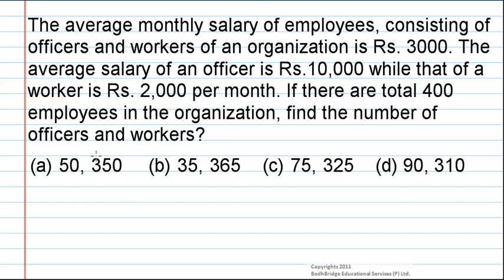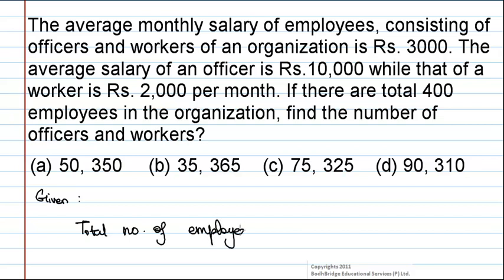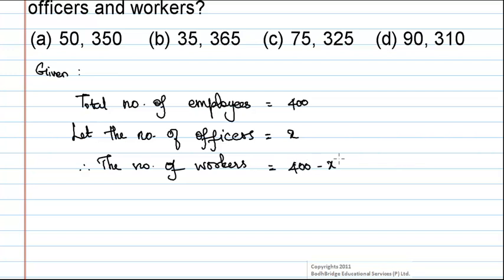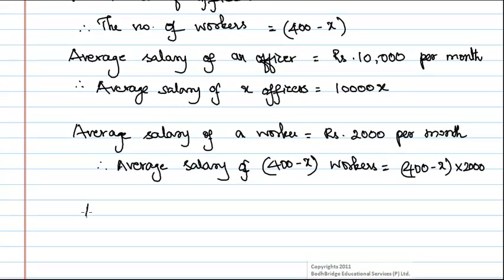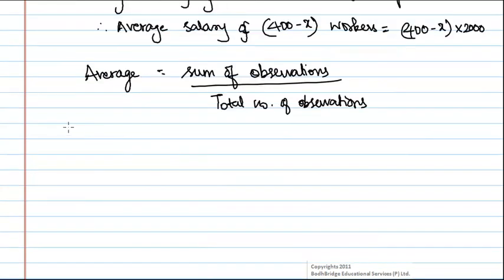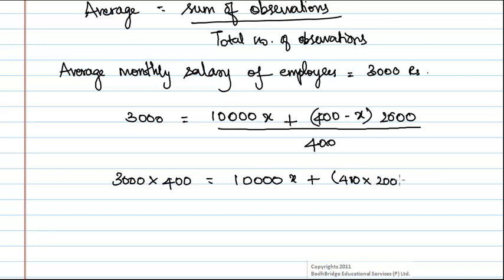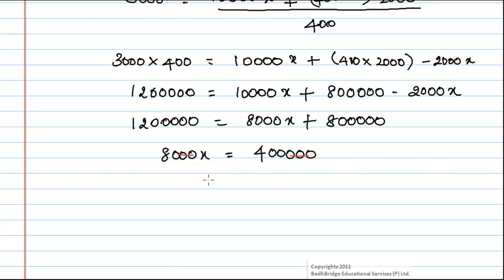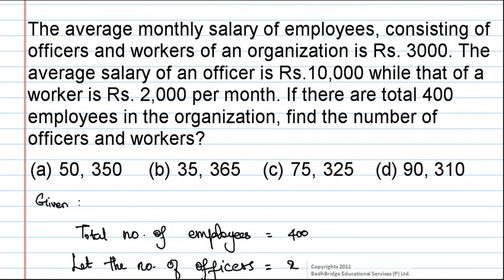NMAT Aptitude Tips and Tricks: Problem-5